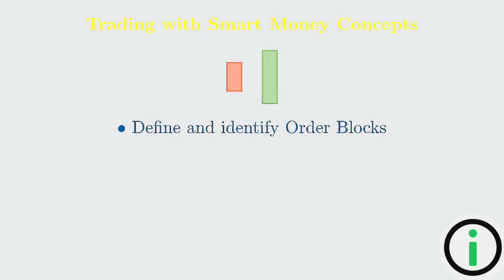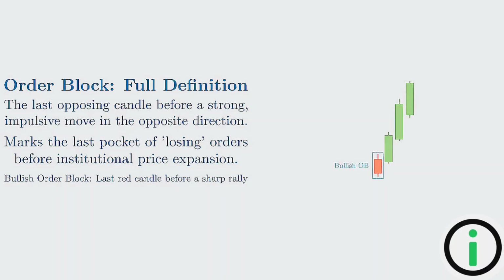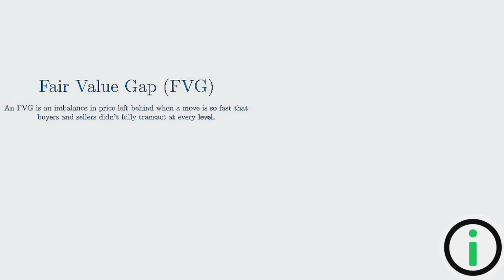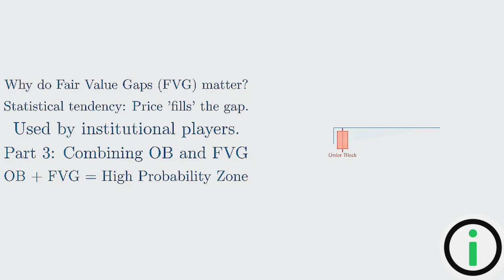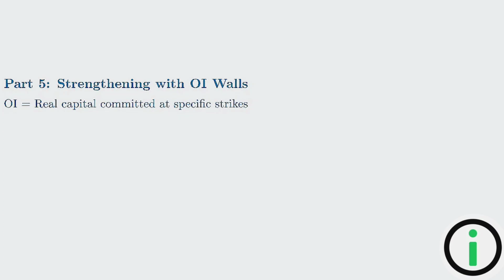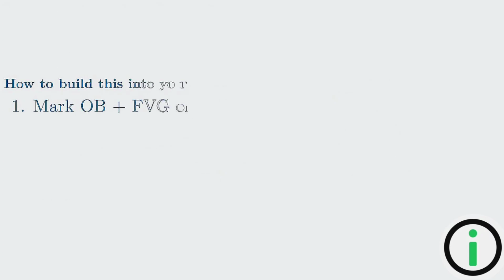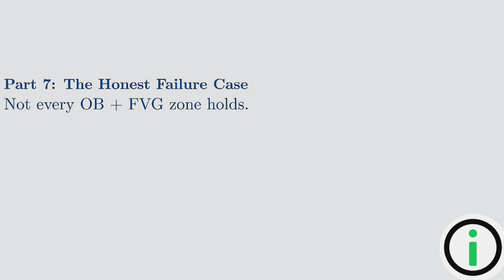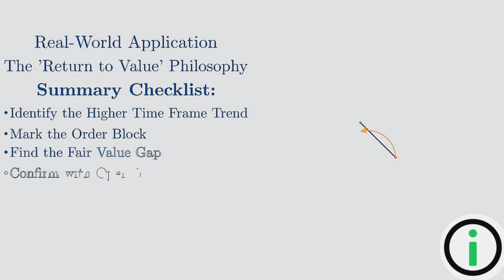Nifty Order Blocks & Fair Value Gaps Explained | Smart Money Concepts (SMC)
How do institutions actually leave footprints on the Nifty chart — and how can you trade the return to them? This is the full breakdown of Order Blocks and Fair Value Gaps, two of the most searched Smart Money Concepts (SMC) tools right now.

In this video, you'll learn:
✅ What an Order Block really is — the last candle before a big institutional move
✅ How to identify a bullish vs. bearish Order Block, step by step
✅ What a Fair Value Gap (FVG) is, and why price tends to return and fill it
✅ How to combine Order Block + FVG into one high-conviction zone
✅ A complete trade plan — entry, stop-loss, target, and position sizing
✅ A real worked example using Nifty price action
✅ The honest failure case — when this setup doesn't work, and why

This is a continuation-style strategy, not a reversal strategy — best used with your higher-timeframe trend, not against it. In the next video, we take this even further by adding Open Interest walls as a third confirmation layer.

 Introduction
 What is an Order Block?
 How to Identify an Order Block
 What is a Fair Value Gap?
 Combining Order Block + FVG
 Trade Rules: Entry, Stop-Loss & Target
 Worked Example on Nifty
 When This Setup Fails